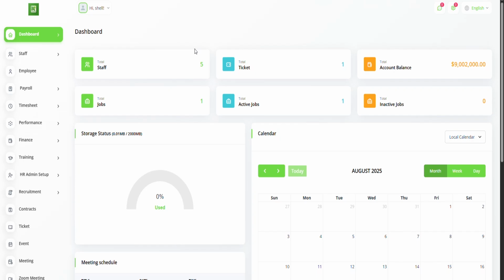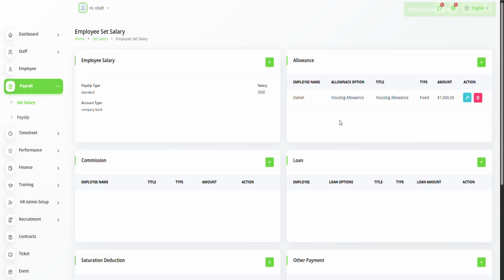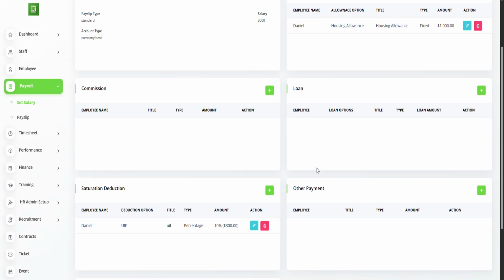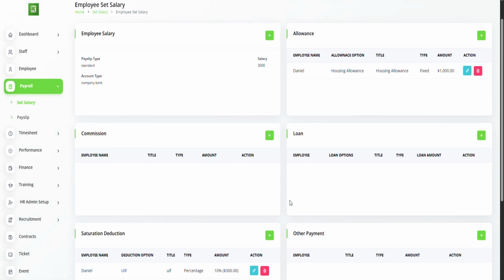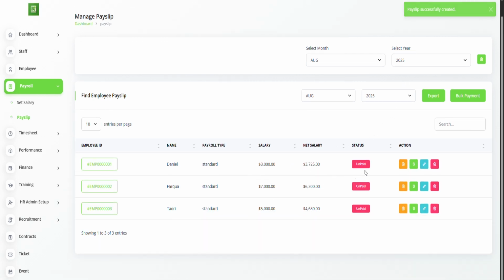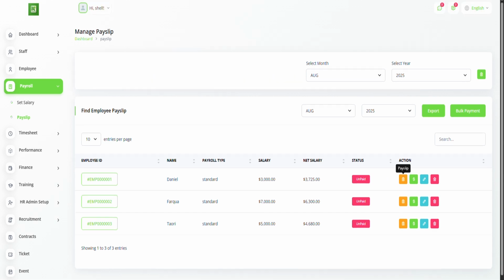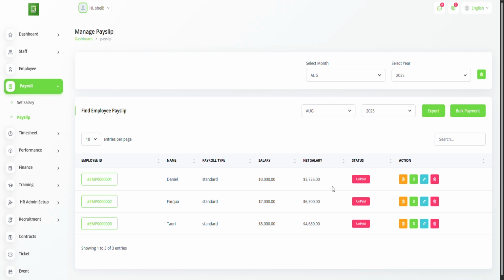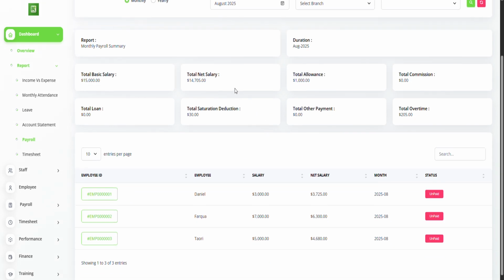KlockerApp - Automate Your Payroll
Welcome to KLOCKER – your all-in-one HR and operations platform. In this quick-start guide, we walk you through the essential steps to set up your company inside the KLOCKER app:

✅ Create Salaries ✅ Generate Pay Slips ✅ Create Expense Reports

Whether you're launching a startup or streamlining HR for a growing team, this video helps you lay the foundation for efficient, secure, and scalable workforce management.

Music